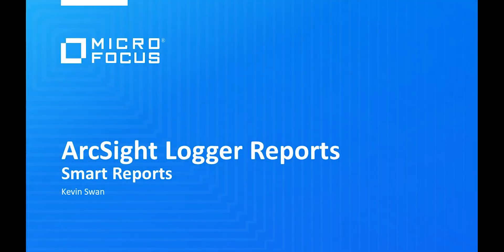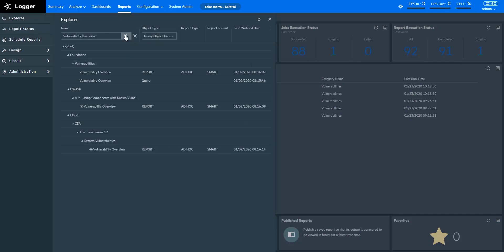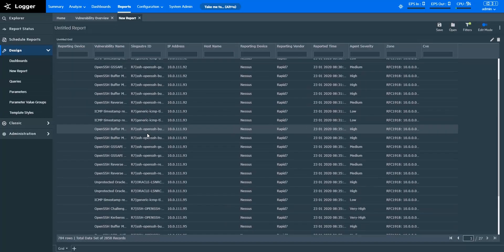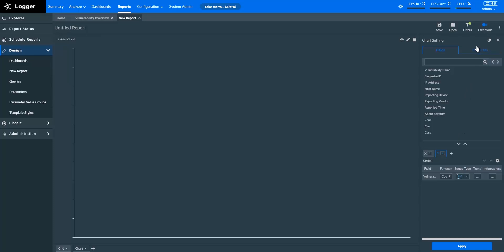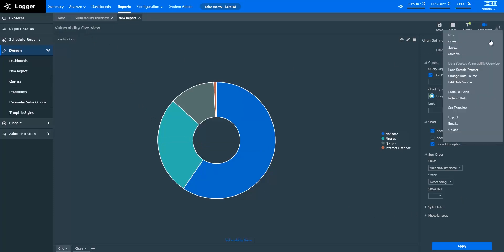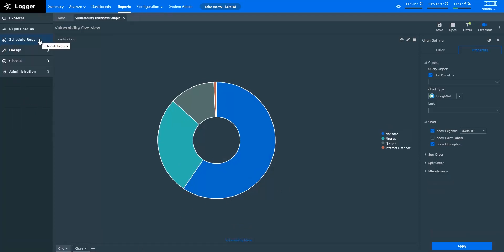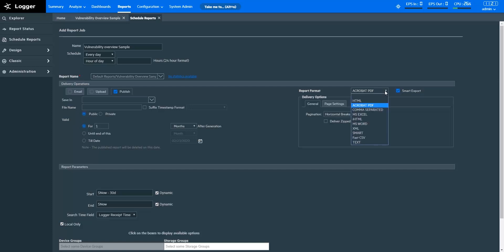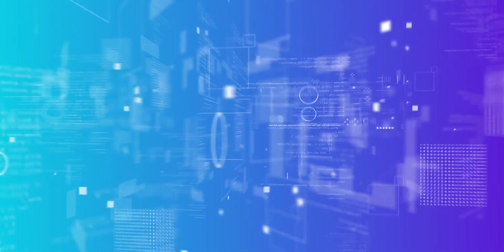ArcSight Logger Reports | Smart Reports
- This video series demonstrates how to use the new features of ArcSight Logger reports. This episode provides a quick demonstration on how to create, publish and schedule Smart Reports.